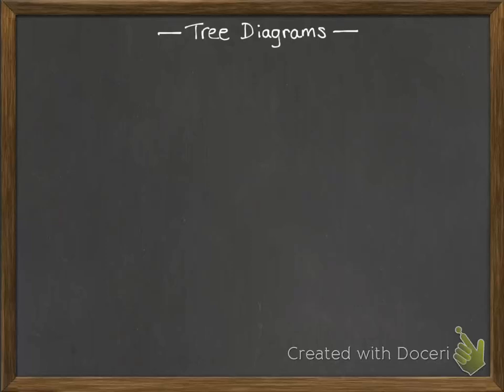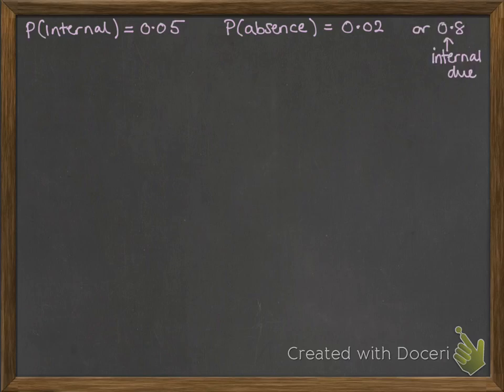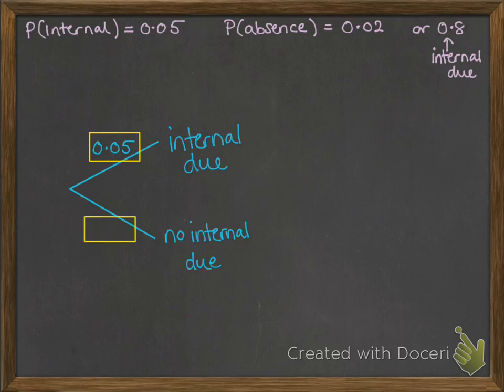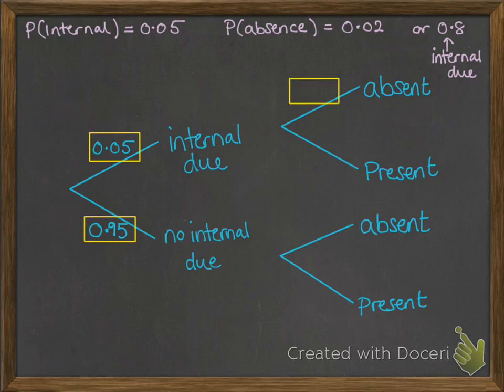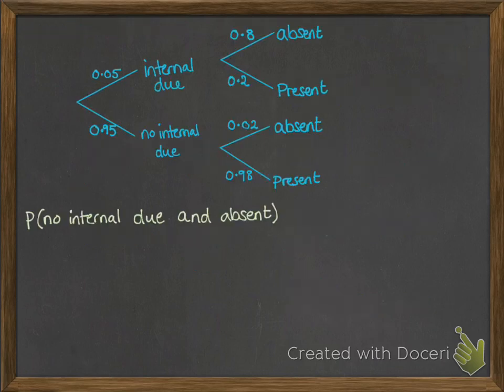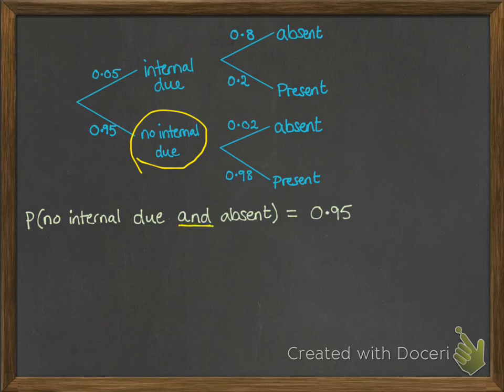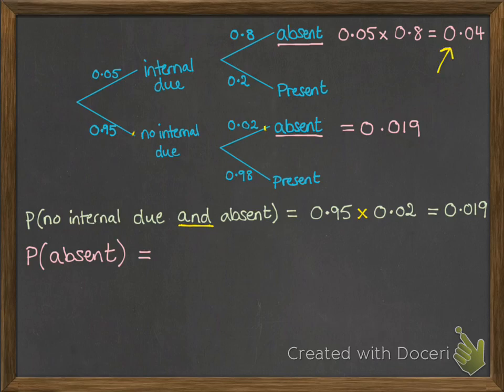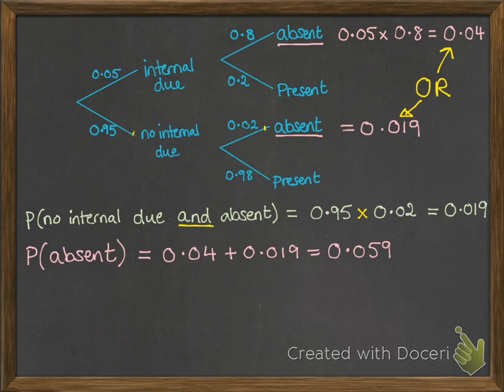Probability - Tree Diagrams